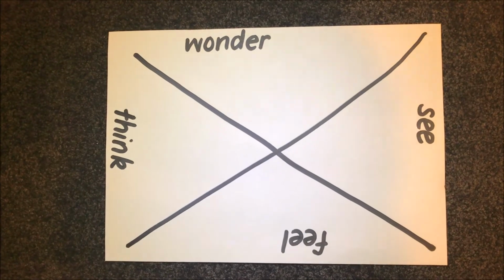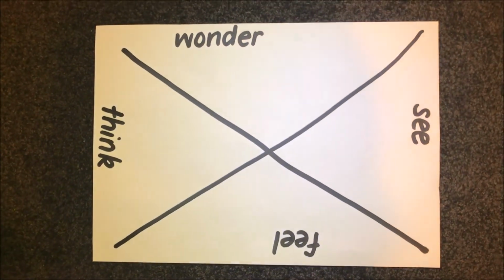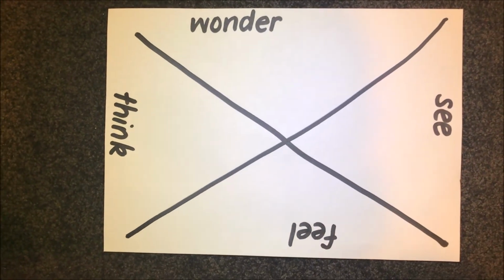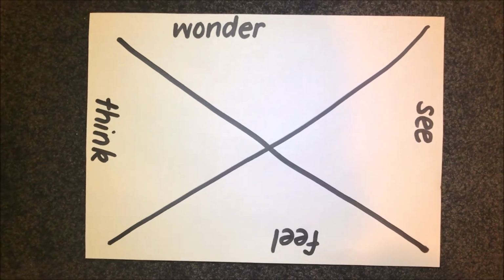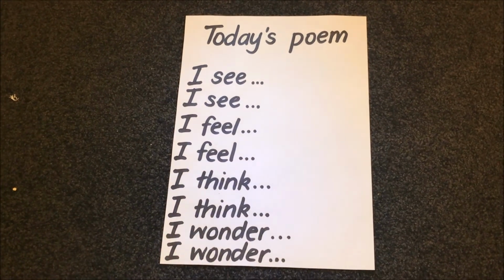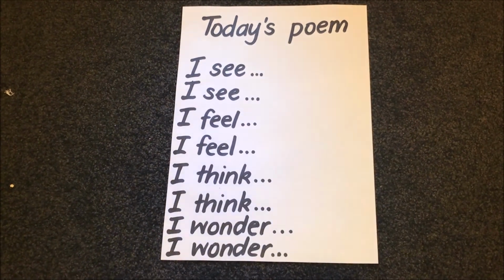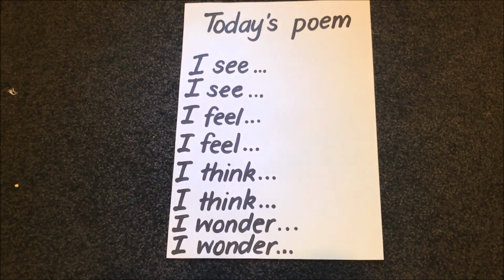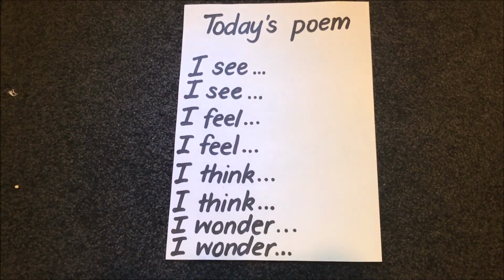Feelings Poem Bali Sea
In my year 3 class, we have watched a video about rubbish in the Bali Sea.  (Link to this video on the start slide).  This is a follow up video, designed either for independent group work, or for a reliever to use,  in order to create a poem based around our feelings after watching the video.  This poem puts the child in the position as the diver and is based on what they can see and feel around them, combined with what they think and wonder for the future.  Ali xxx

If you do any follow up activities and share them online, please use the hashtag

TeachingwithSAS are Sharon Alabaster and Ali Stewart, 2 primary school teachers from Christchurch, New Zealand.